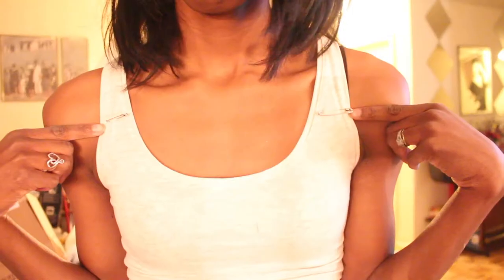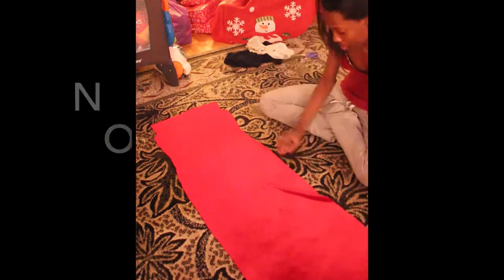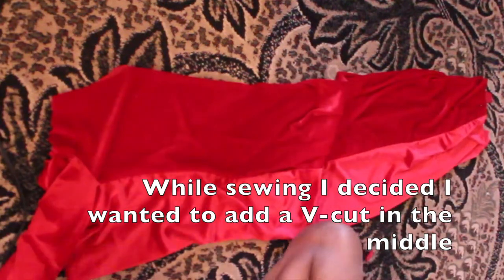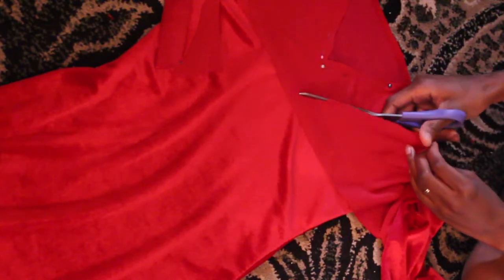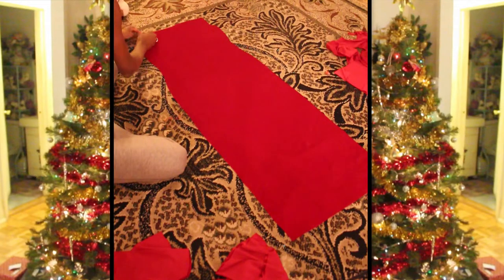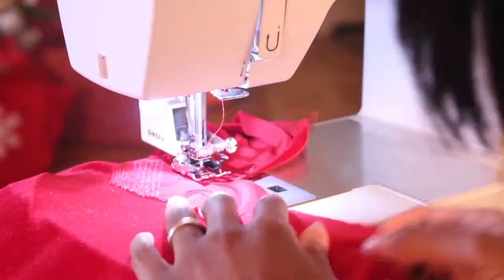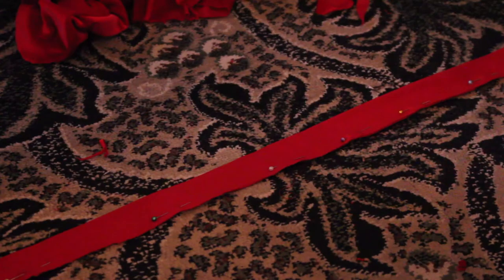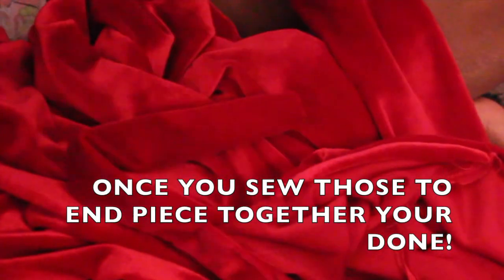DIY | Off The Shoulder Dress | Keyhole Midi Dress | Velvet Dress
READ ME READ ME READ ME !

WATCH IN HD (1080HD) (720HD) . !
IF YOU WANT TO STAY UPDATED WITH ME OFF OF YOUTUBE :
*** FOLLOW ME **

❤ Hey Lovelies!! I wanted to share with you the process of how I made my RED OFF THE SHOULDER V-CUT MIDI DRESS for Christmas/ Holiday lol! So I patched clips together in order to show some steps into how I accomplished this V-CUT OFF THE SHOULDER MIDI DRESS.! So I hope you lovelies like.! ❤

    ❤ PRODUCTS I USED:
          ❤ VELVET/ VELOUR STRETCH KNIT FABRIC (JOANN'S)
               - Measuring Tape
               - Fabric Clips
- Sewing Machine
               - RULER
               - Clothes that Fit you Well!

❤ Hair | 360 Wig I Made!
      - Yolissa Hair Pre-Plucked 360 lace frontal with bundles Brazilian Body Wave 360 lace virgin hair with 3 bundles Ali pearl 12 12 14 with 10 + Free Part

❤ CAMERA BEING USED :
      * -- Canon Eso Rebel T5i
❤ EDITOR USED :
      * -- iMovie'11